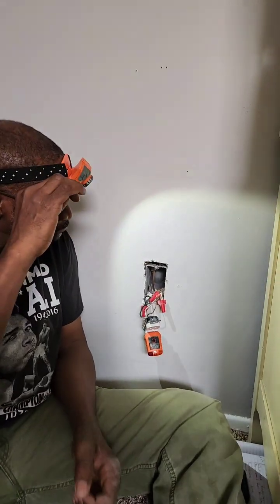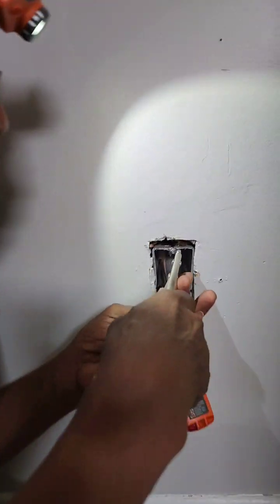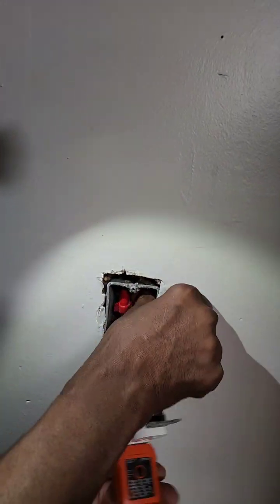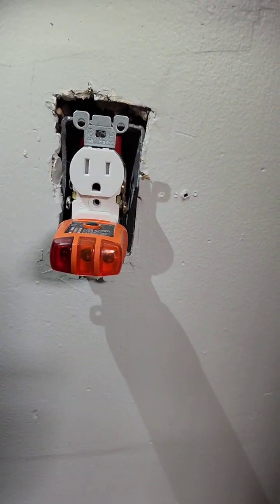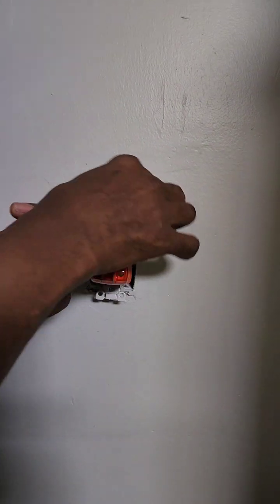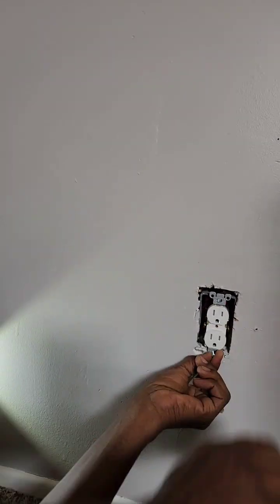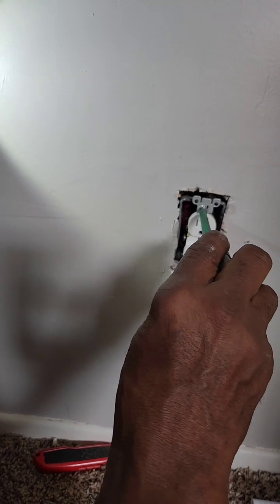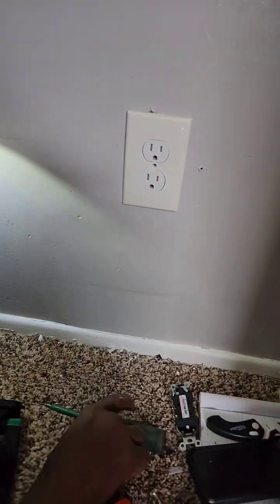Electric Box Easy Broken Screw Repair and Replace without removing Workbox. Part 3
Mr. Pace will demonstrate how to remove broken screw from electric plastic workbox without removing the box.